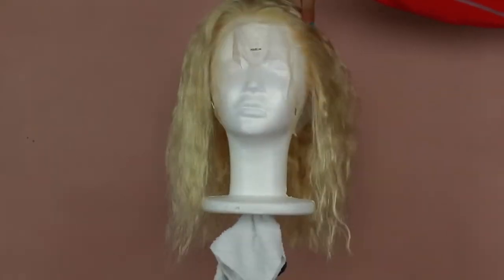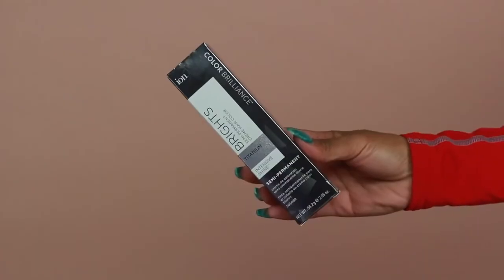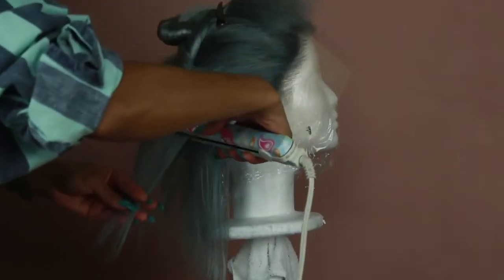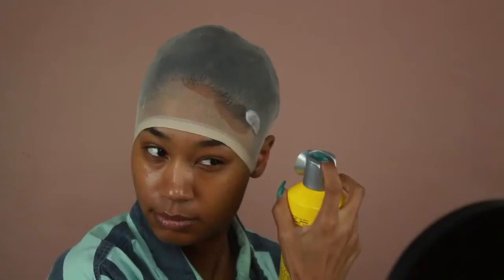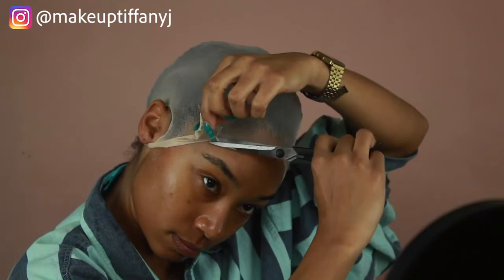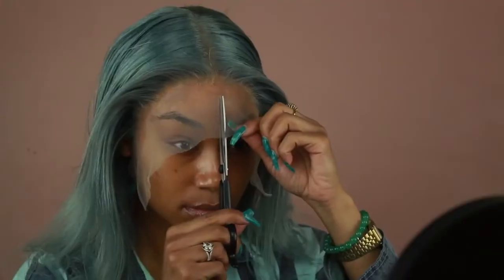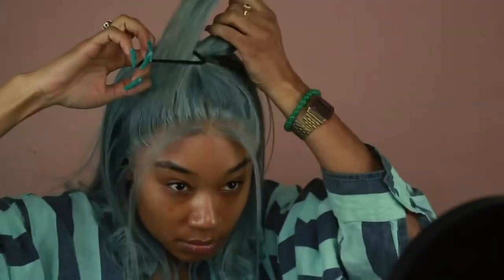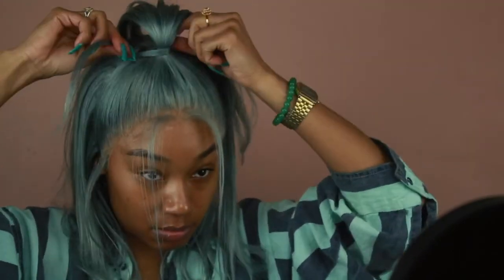Icy Grey Hair Tutorial Premium Lace Wigs MakeupTiffanyJ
Hair Length:14 inch
Hair Type:100% Brazilian virgin hair
Hair Color:Color 613
Hair Texture:Body Wave Bob
Hair Density:130%
Lace Color:Transparent
Wig Code：PW134